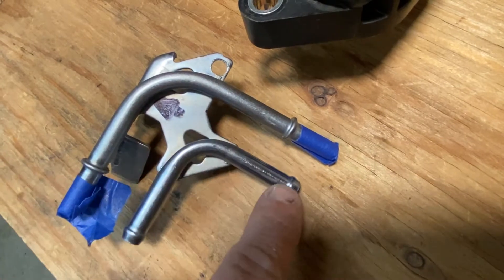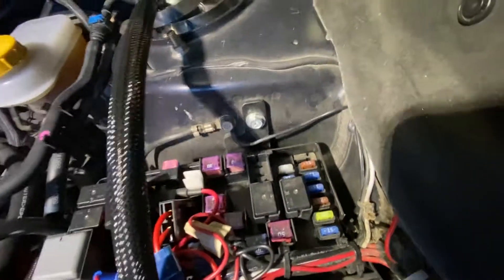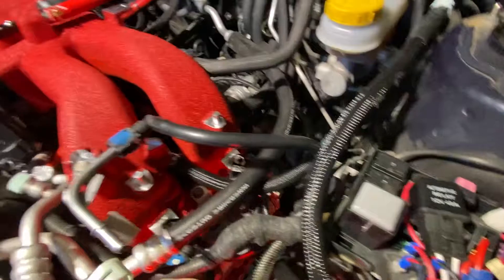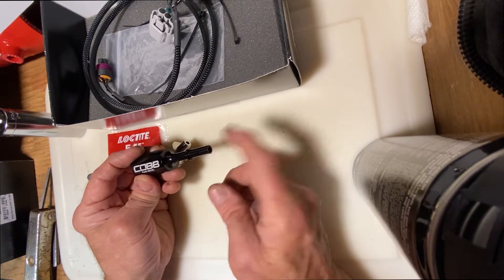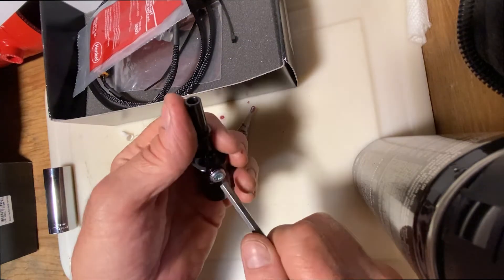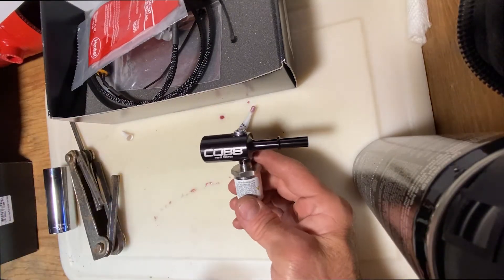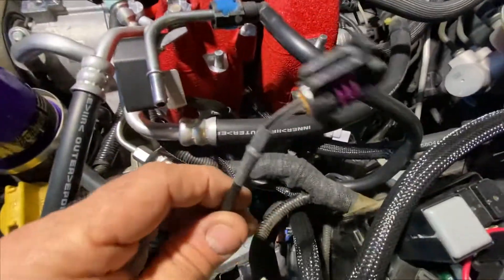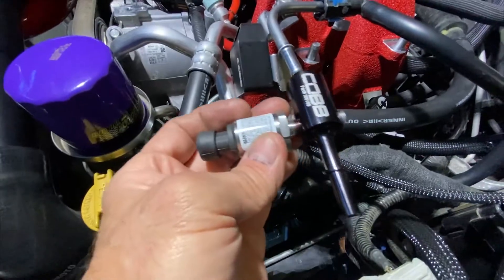2015+ Subaru WRX - Cobb Flex Fuel Kit & Fuel Pressure Sensor Install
2015+ Subaru WRX - Cobb Flex Fuel Kit & Fuel Pressure Sensor Install...

In this session of Zoyco Garage, I install the Cobb Flex Fuel Kit along with their fuel pressure sensor.  While not needed, the sensor is recommended. It is also important to note that you will need to upgrade your in tank fuel pump.  The stock pump wont handle the ethanol.  I went with the DW 300c.

Going to E 85 is the best single mod for cheap easy gains.  Mixing fuel isnt a big deal.  DO IT!